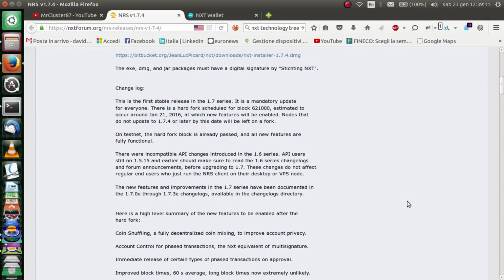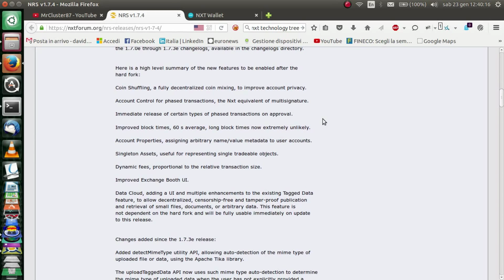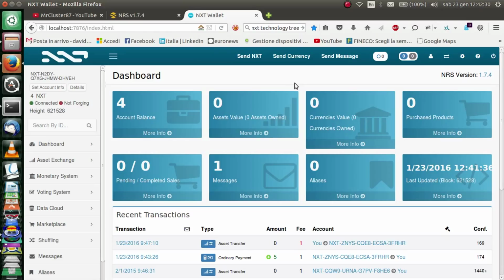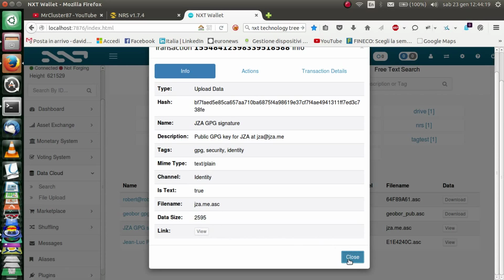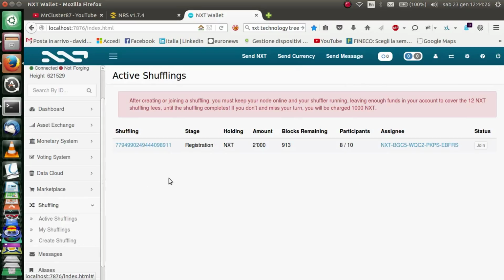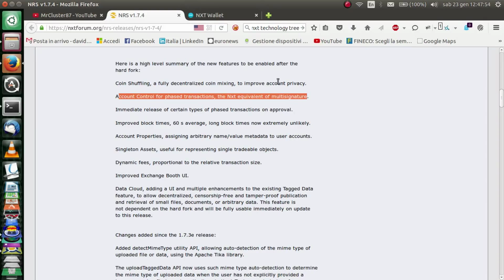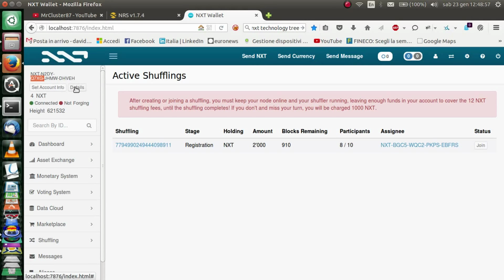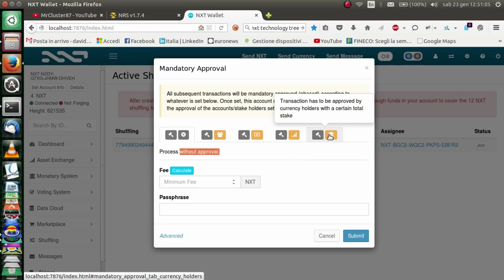Nxt NRS 1.7.4 Hard Fork